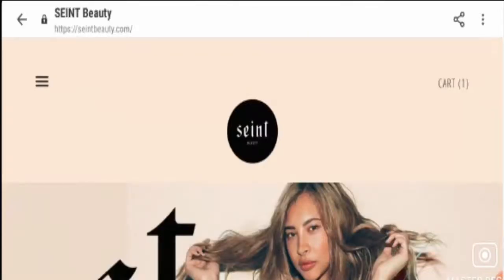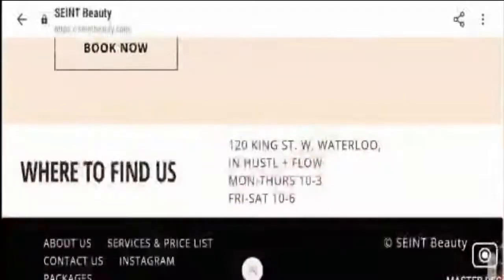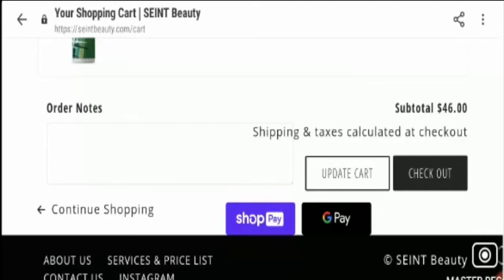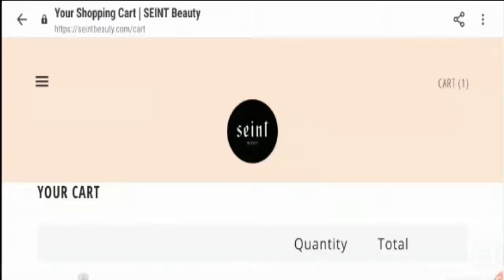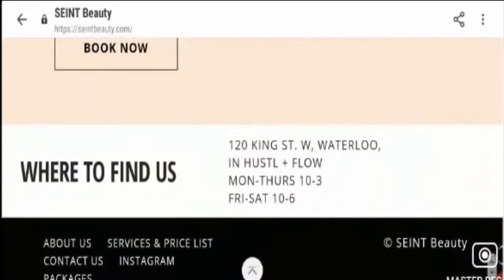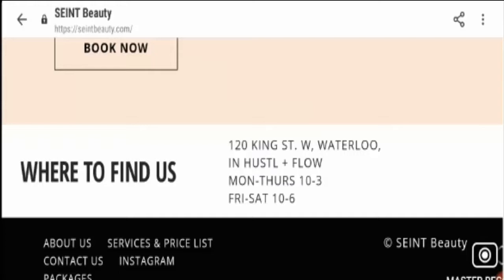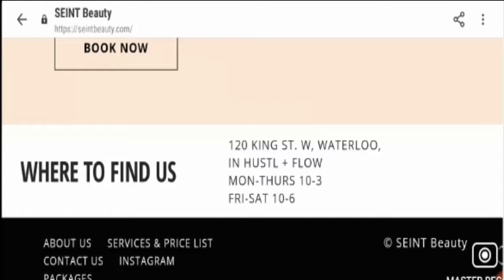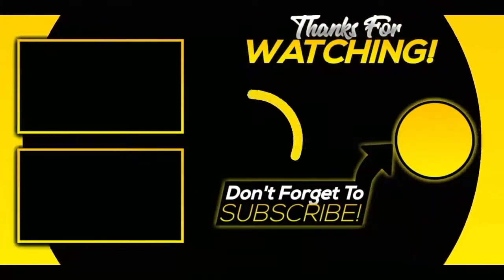Seint Beauty Reviews ( Jan 2021) - Is This Website Legit? Watch Now! | Scam Adviser Reports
About Seint Beauty Reviews-

Today, I am going to explain - Is Seint Beauty Reviews Legit or a Scam. Friends, this is not our website. If you have never ordered anything from this website, this unbiased review will help you in deciding the answer to this question -  Should I buy from it or not? If you have experienced any fraud over this website then watch this video till the end, I will share the way to get your money back.

Refund Link-

ScamAdviserReports